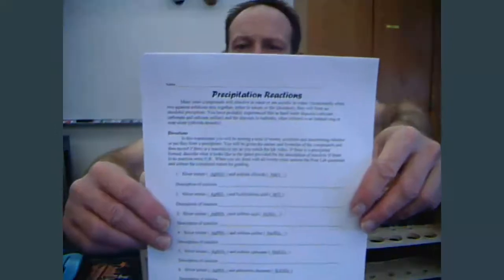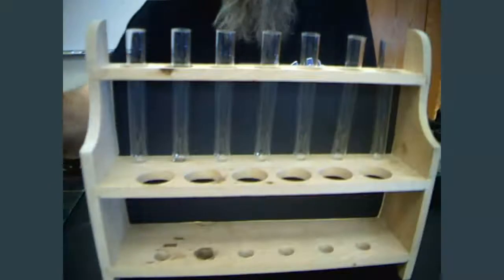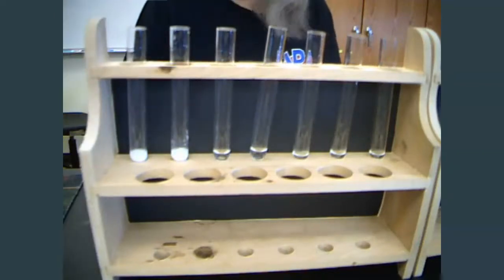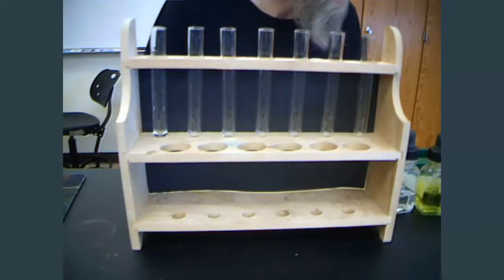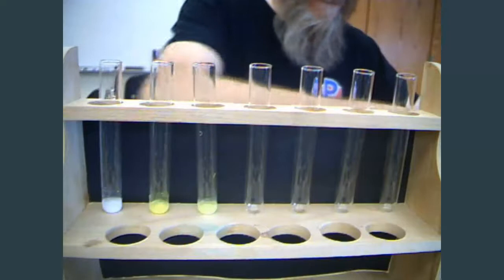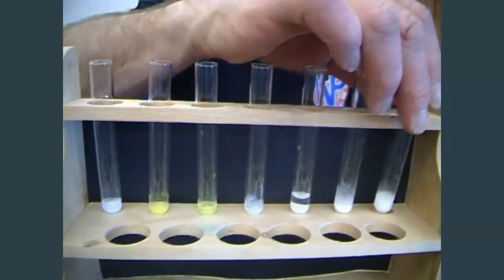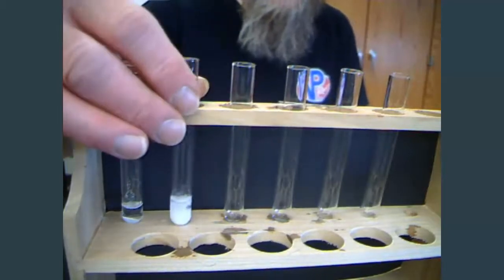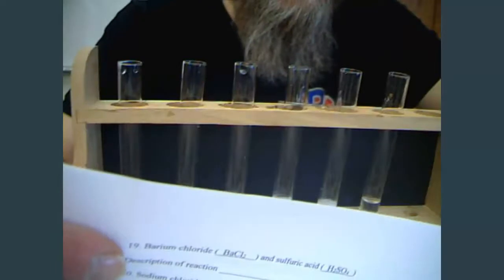Precipitation Reaction Lab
Precipitation Reaction Experiment, Intro by Maddy, Intro Music by 1Rooke